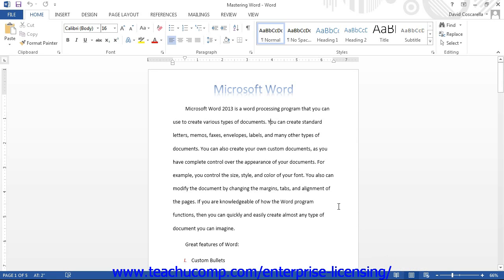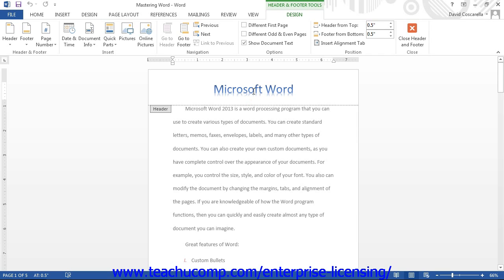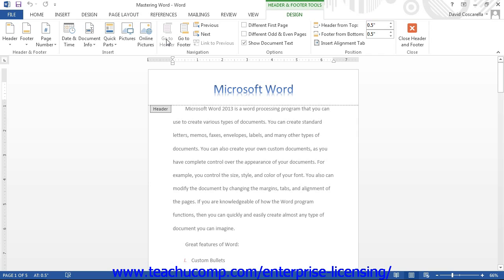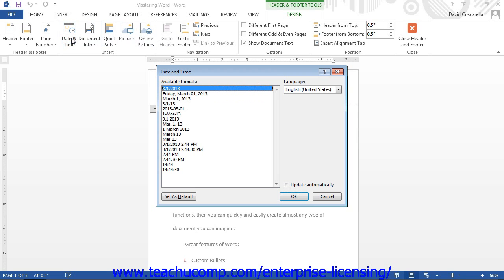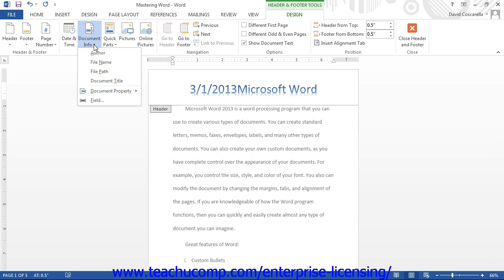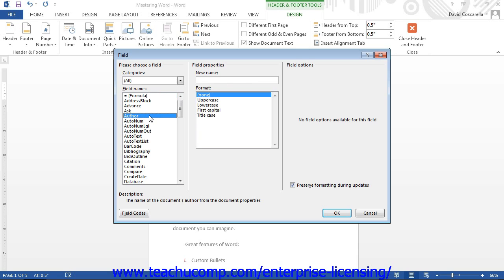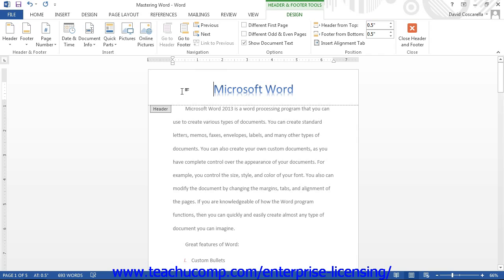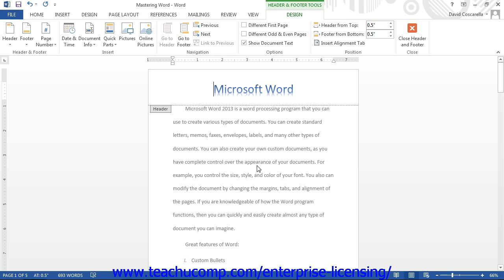Microsoft Office Word 2013 Tutorial Setting Page Layout 7.2 Employee Group Training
A clip from Mastering Word Made Easy: How to Use Headers and Footers. Get a FREE demo of our training for groups of 5 or more